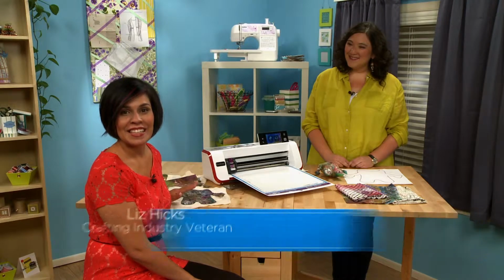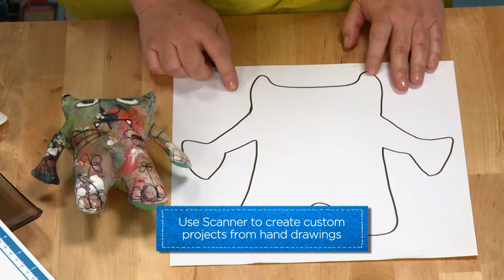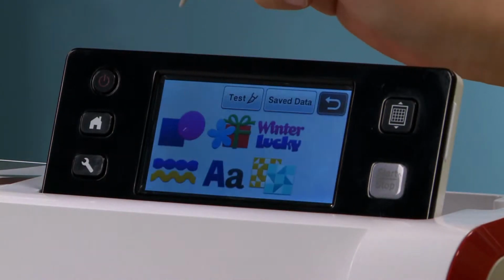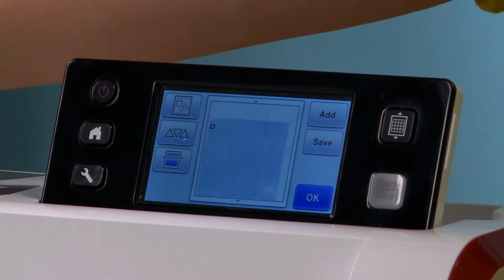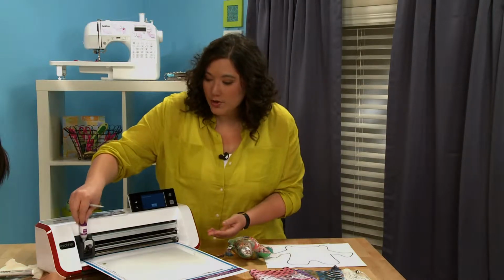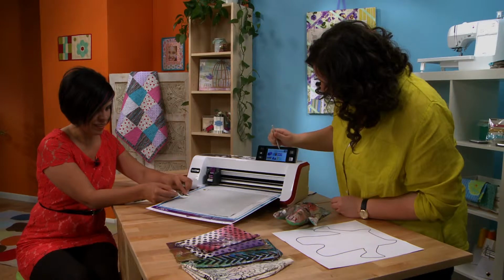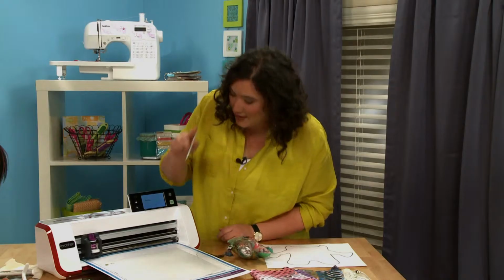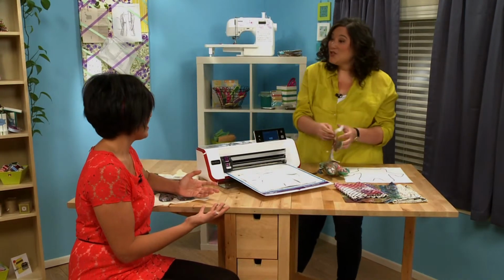Creating Custom Dolls Master2